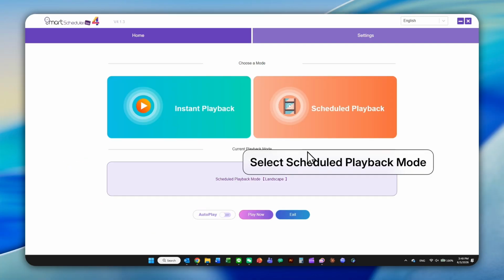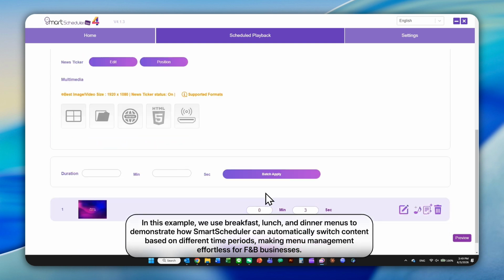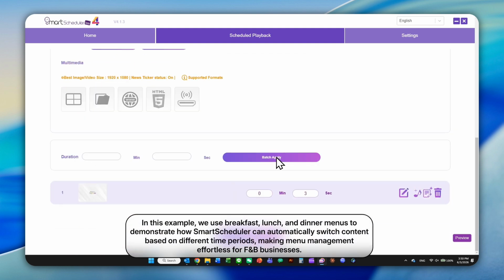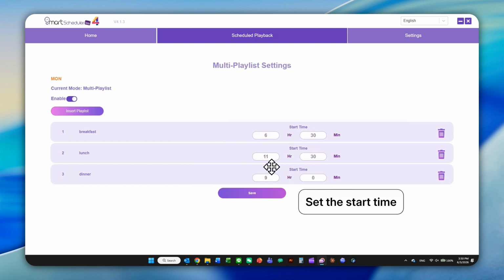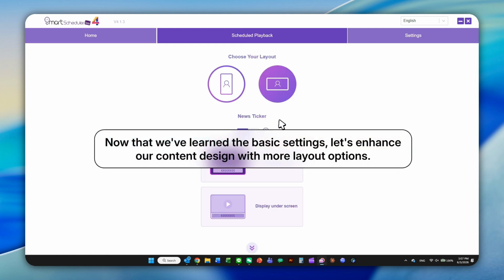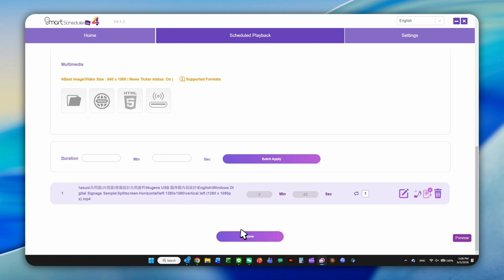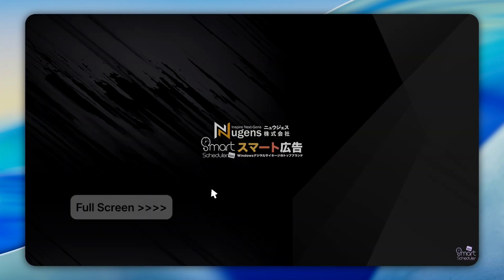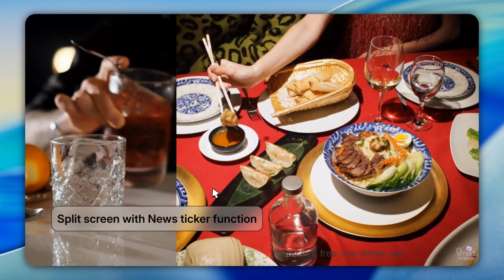SmartScheduler 4.1.3 | How to Schedule Multiple Playlists in One Day | Switching Menus Automatically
Learn how to use SmartScheduler's Multi-Playlist Scheduling feature to automatically switch content throughout the day.

In this tutorial, we'll demonstrate how a restaurant can display different menus and promotions based on specific time periods, including:
✔ Breakfast Menu
✔ Lunch Menu
✔ Dinner Menu
✔ Happy Hour Promotions
✔ Special Event Content

We'll also show how to:
• Assign playlists to different schedules
• Automatically switch content by time and date
• Display images, videos, PDFs, URLs, and scrolling news tickers

Perfect for restaurants, cafés, retail stores, and businesses that need different content throughout the day.